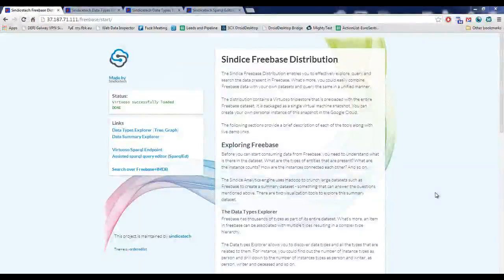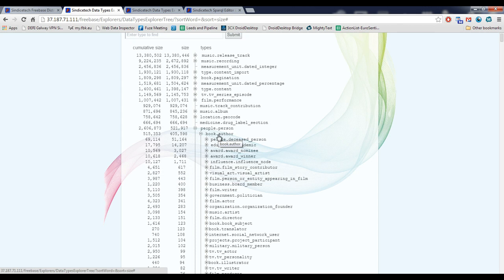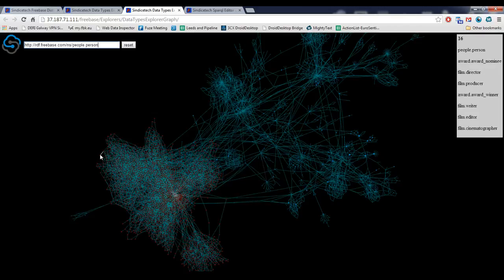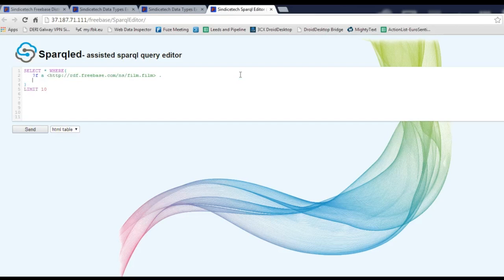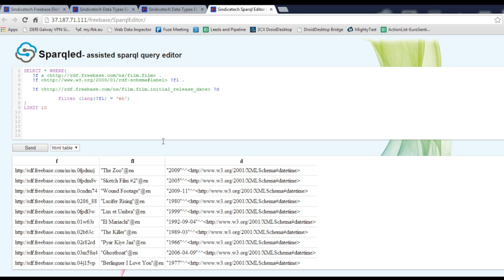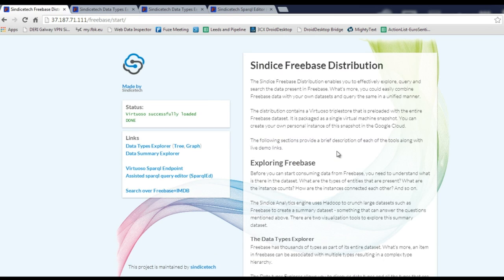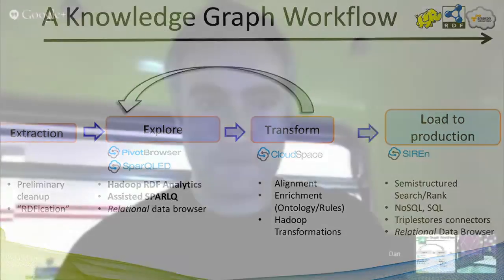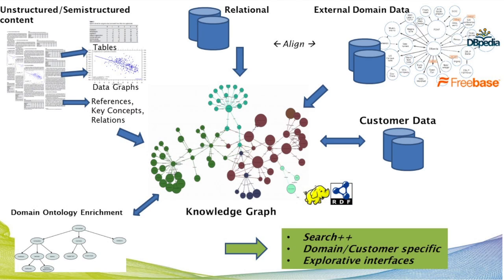Making Sense of The Graph Episode 1: Freebase RDF Data Dumps The Easy Way with SindiceTech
Freebase is a free and open knowledge graph with millions of entities (people, places, and things). You can download it in N-triples RDF format

In this episode of Google Developers Live, Jarek Wilkiewicz and Dan Brickley introduce you to a simple way to experiment with Freebase RDF data with SPARQL and OpenLink Virtuoso by using a pre-packaged distribution created by Sindice Technologies. You can find the Google Compute Engine image and instructions at:
For more information about the image and how to use it